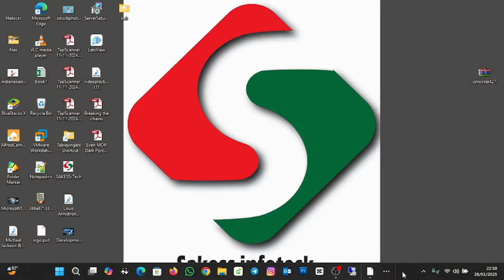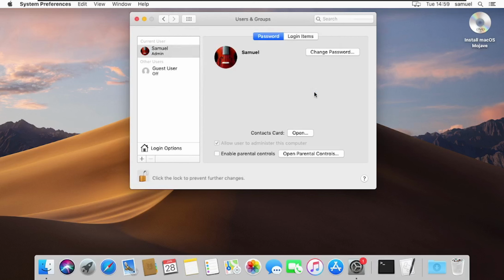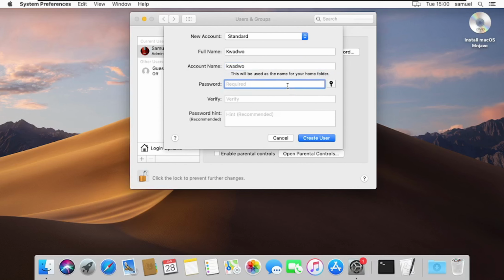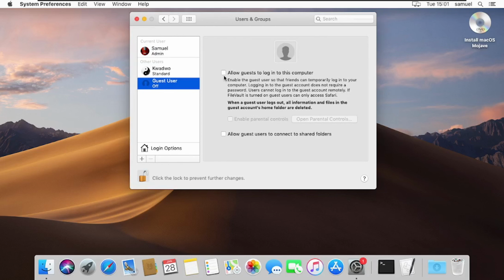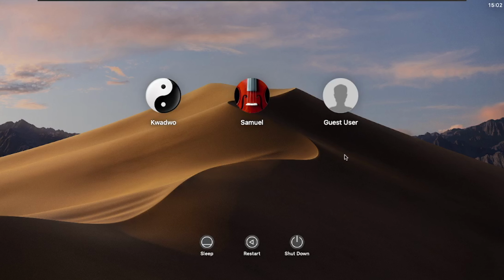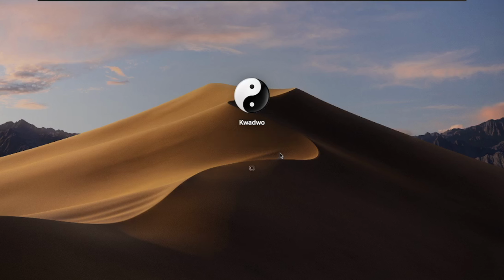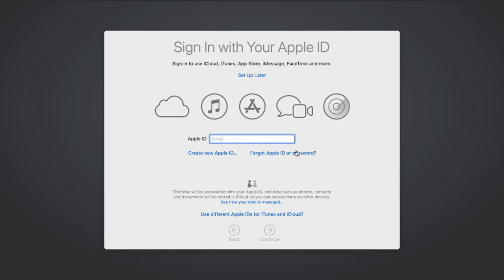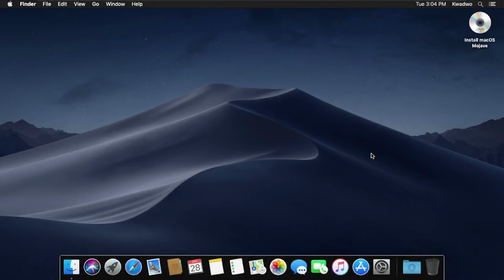How to Create a New User Account on Mac (FAST & EASY!)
Want to create multiple user profiles on your Mac? Whether you're sharing your Mac with family, setting up a work account, or just need separate profiles for different tasks, this step-by-step guide will show you how to add and manage multiple user accounts on macOS.

In this tutorial, you'll learn:
✅ How to create a new user account
✅ The different account types (Admin, Standard, Guest)
✅ How to switch between users easily
✅ How to customize user settings

📌 **Chapters:**
00:00 Introduction
00:30 Opening System Settings
01:00 Adding a New User
02:30 Switching Between Users
03:30 Managing User Settings